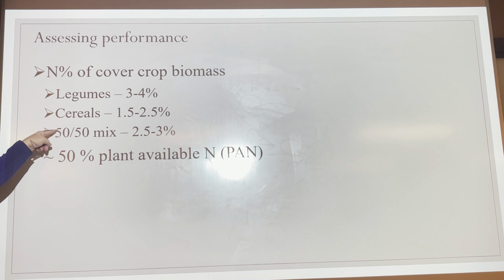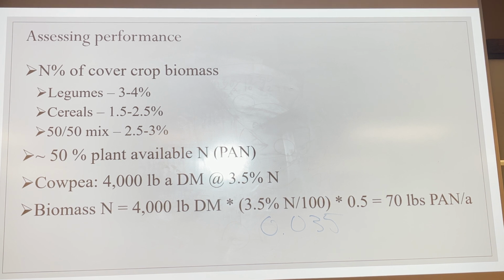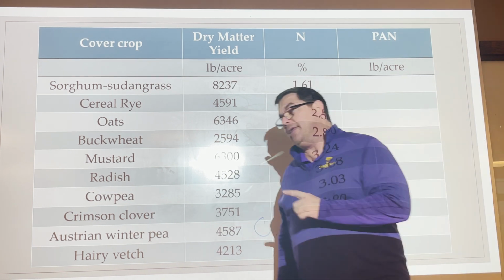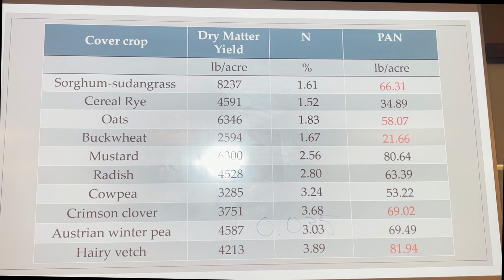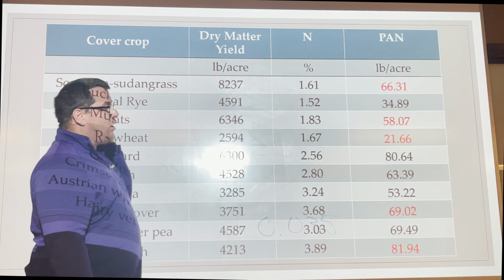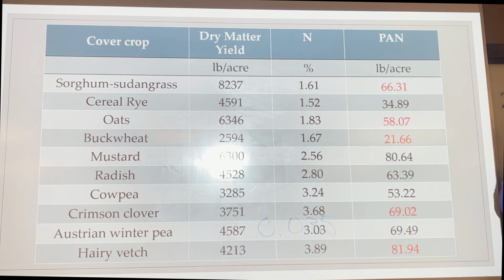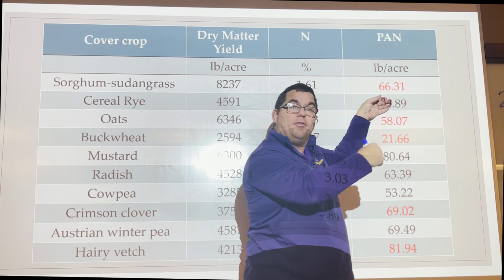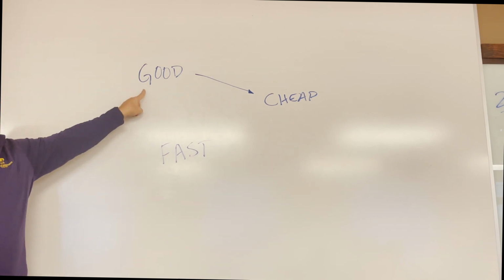AGRN 2400 - Calculation 4 - Cover Crops N credit